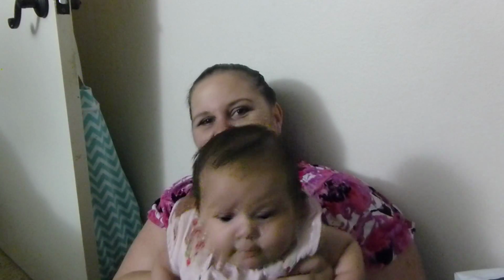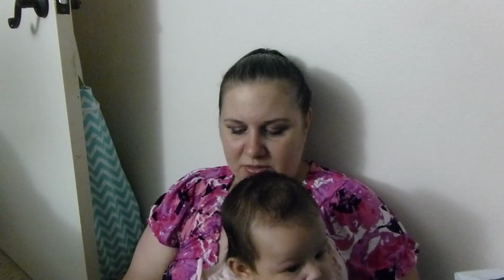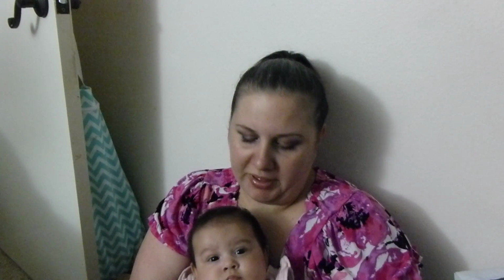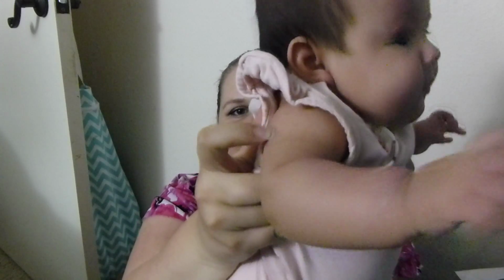Kaylene's 4 Month Update!